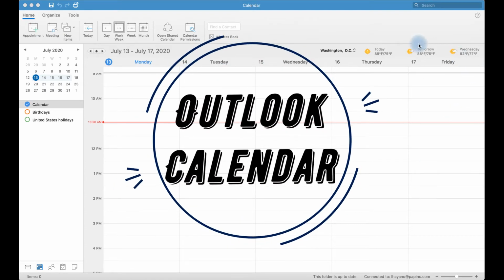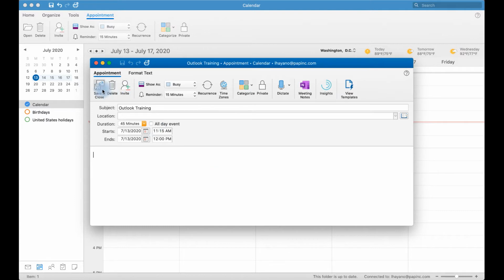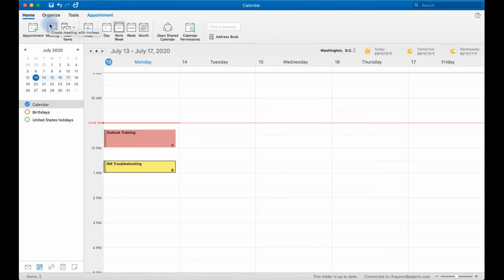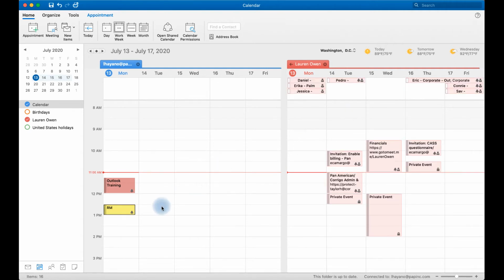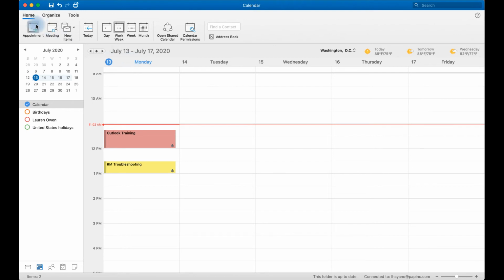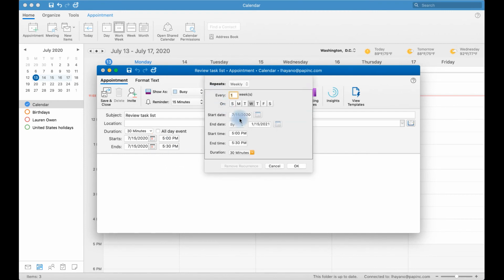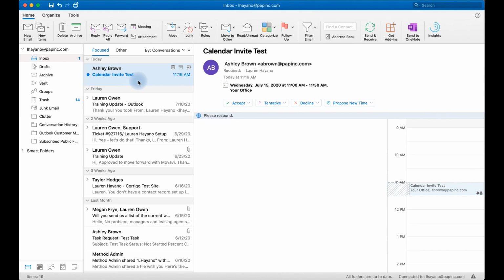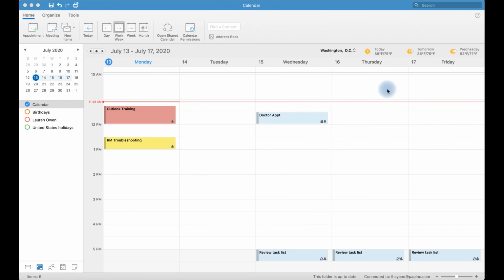Using Outlook Calendar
This video will review how to navigate and use Outlook calendar.